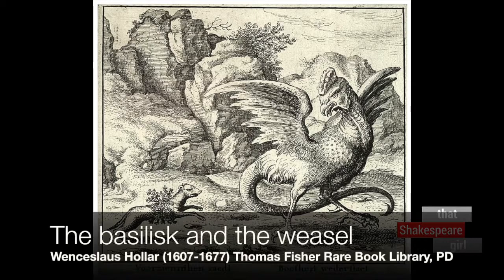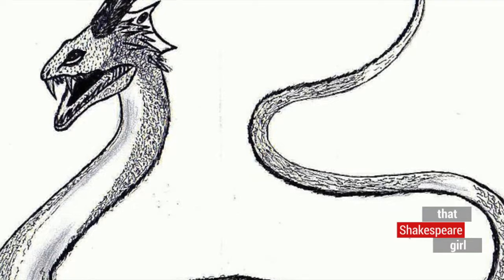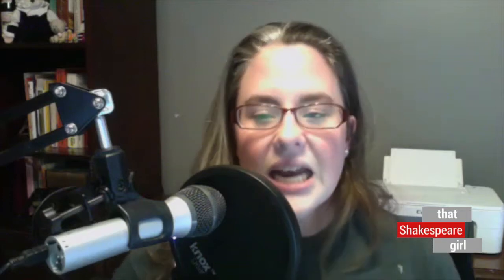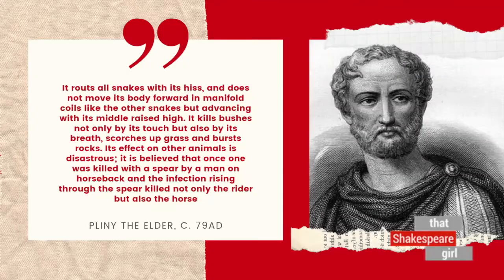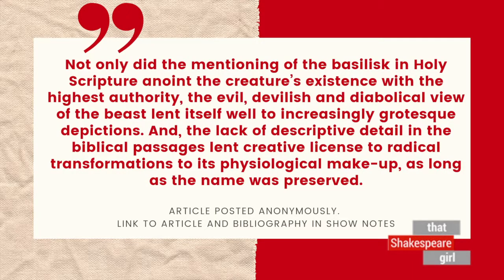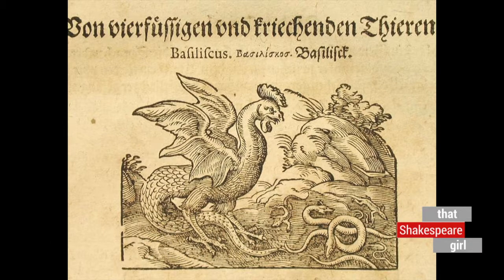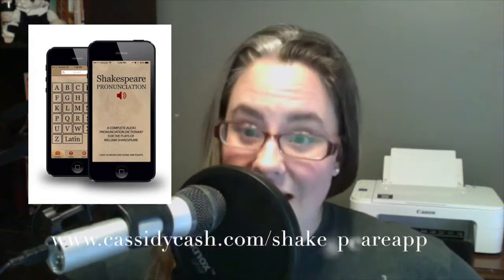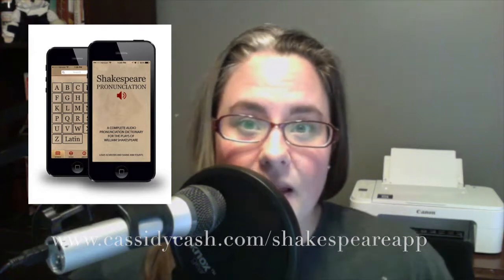Did Shakespeare Write About Basilisks?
Complete show notes and more history of Shakespeare and basilisks